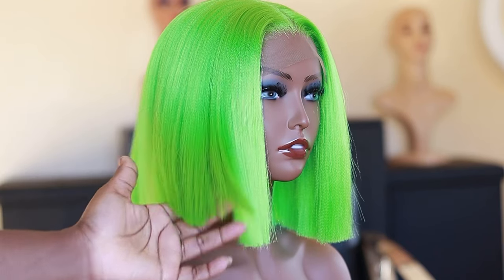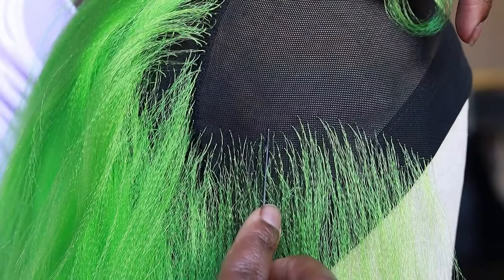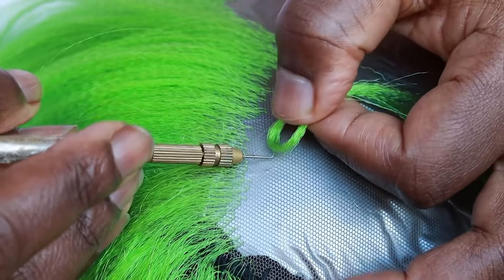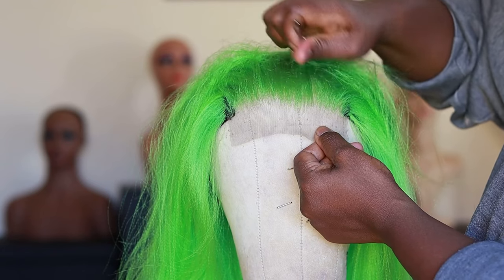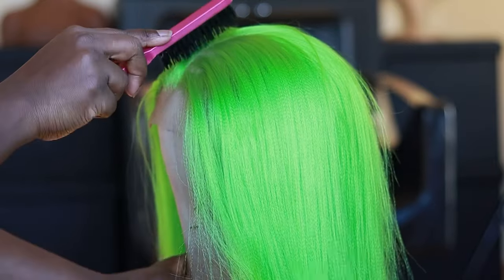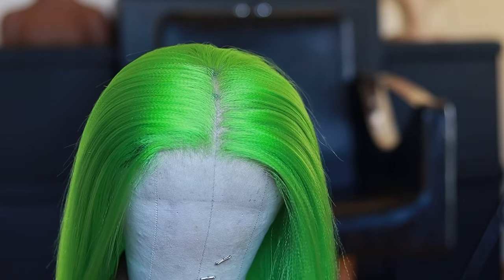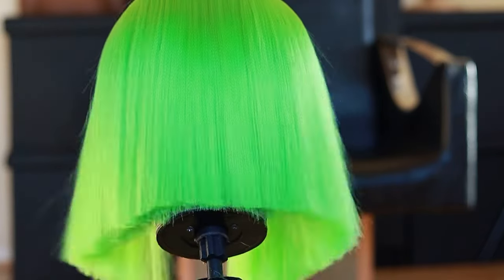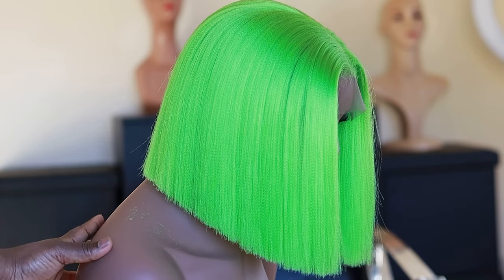DIY XPRESSION HAIR CROCHET WIG|| Blunt Bob wig